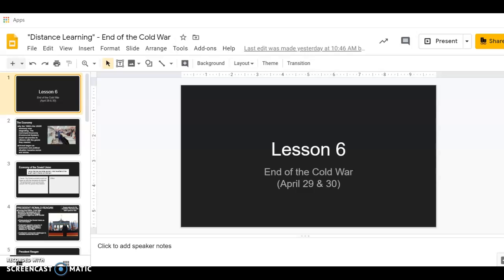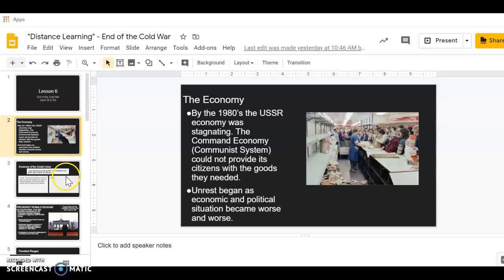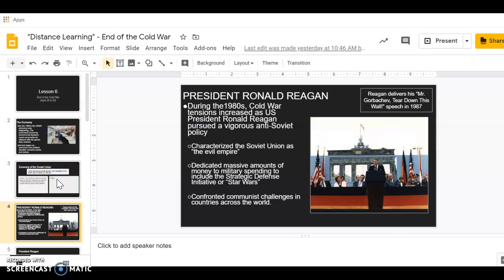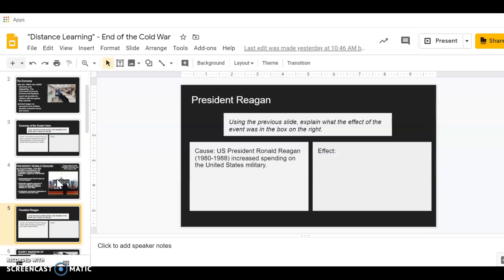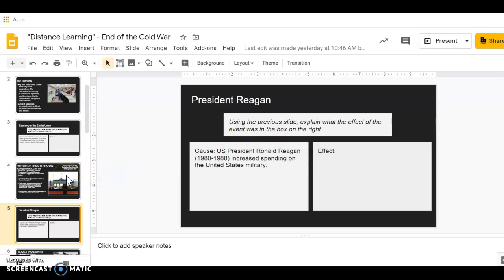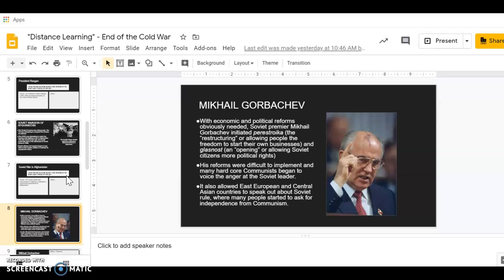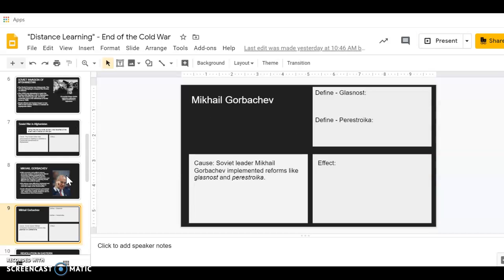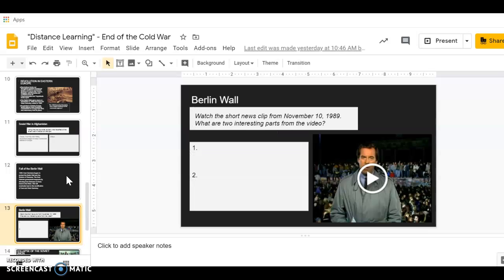4/29 & 4/30 Class Directions